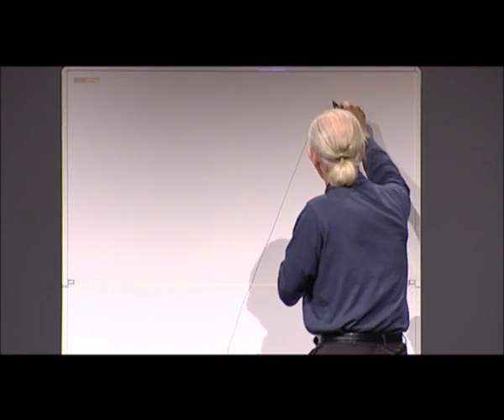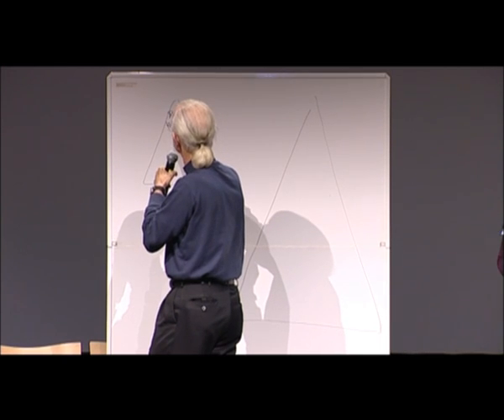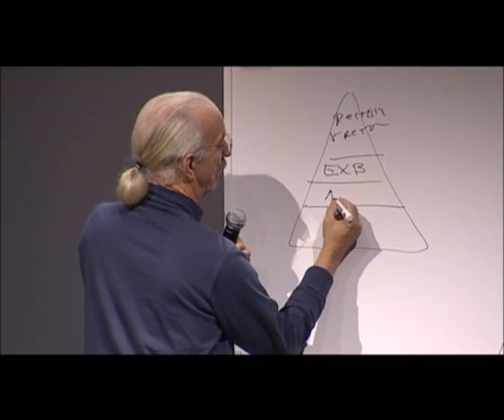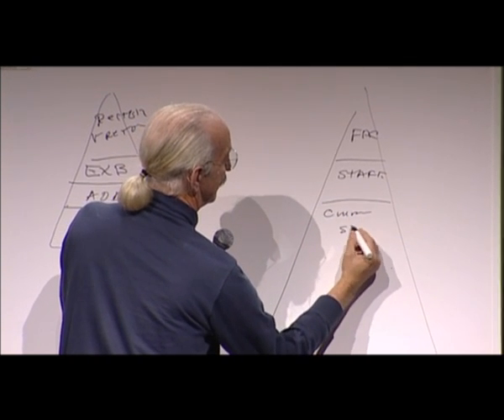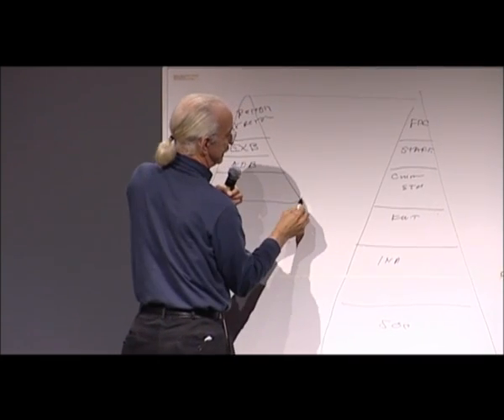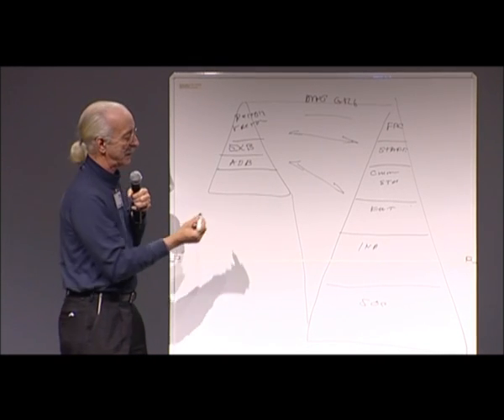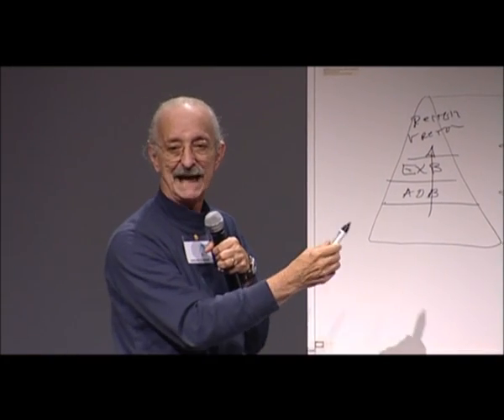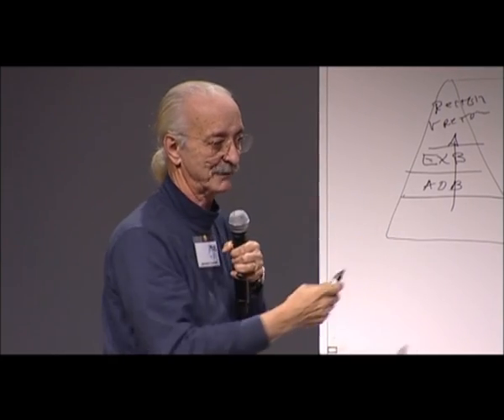Part 5 - Woodie Flowers, Making space for changes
Shaping the future of engineering education at Chalmers, Workshop October 8-9, 2009
Prominent researchers and industrialists attended the workshop and shared their experiences in developing the role of the engineer and their visions of the future engineering education.
Woodie Flowers, professor at Massachusetts Institute of Technology, gave a talk on Making Space for changes.